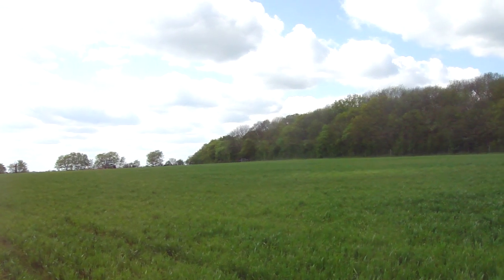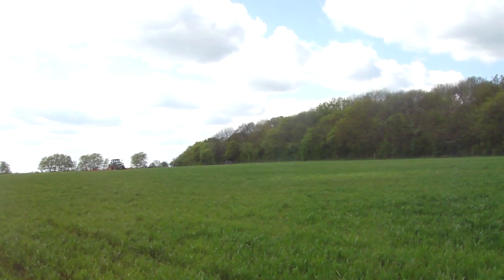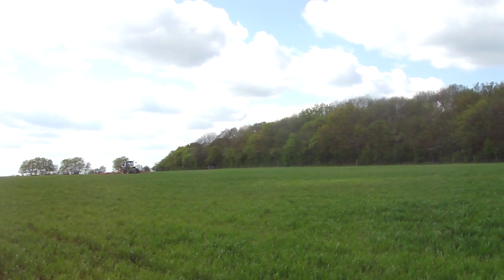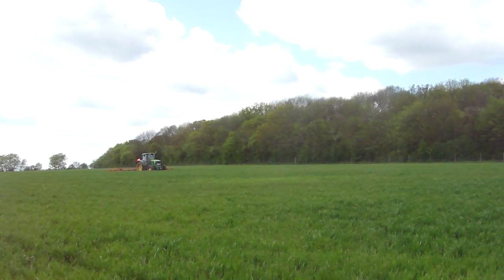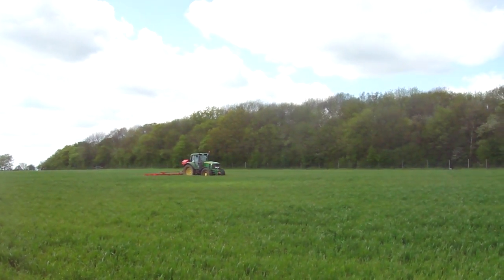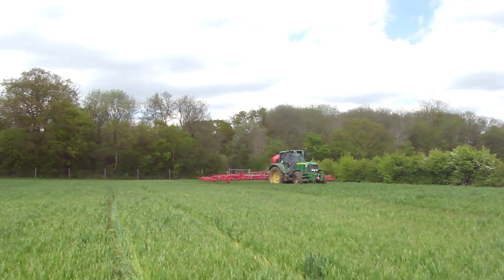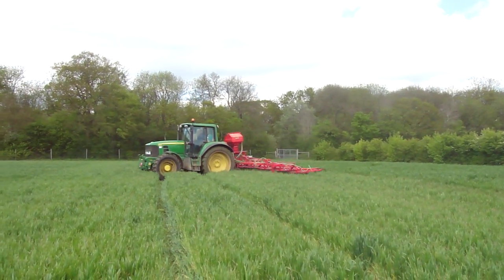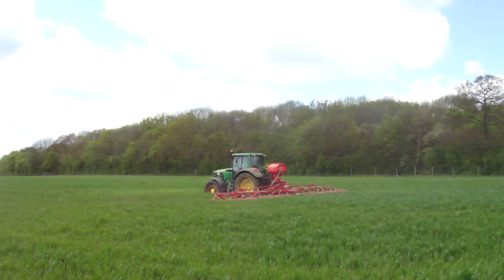Under-sowing red clover in organic winter wheat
We have just managed to grab the dry weekend to under-sow red clover about 100 hectares of red clover on our own land and a further 50 hectares on our contact farms. These fields are at the end of their cropping rotation and are now going back into 18 months of fertility building in the clover let. The let will either be cut and mulched and then ploughed back into the soil adding organic matter or be grazed by sheep. The clover can fix around 250 kg of nitrogen per hectare with is the most important nutrient for achieving good yields from our following cash crops. Clover is also very good at adding organic matter to the soil because of the mulch that we plough back in from cutting it, but also for improving soil structure with is huge root system.